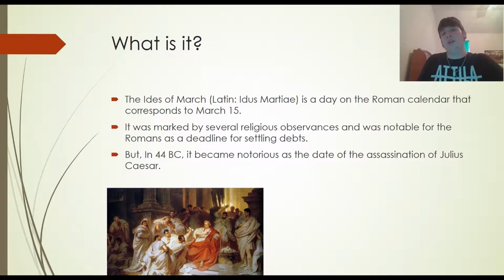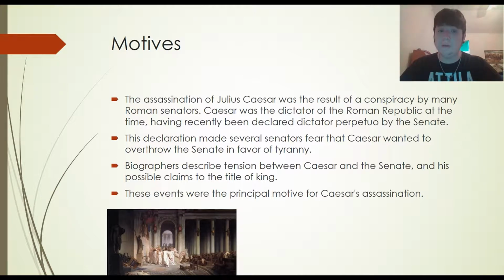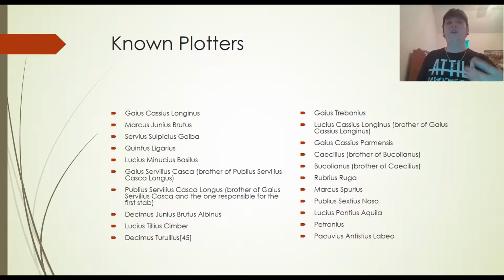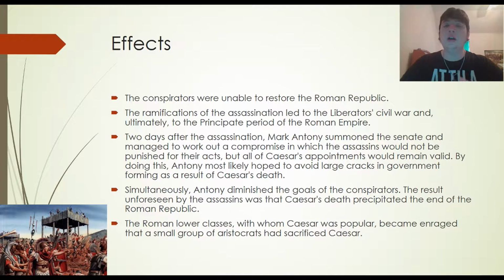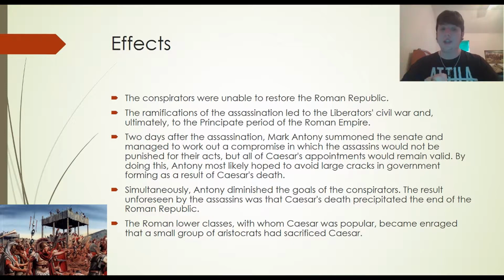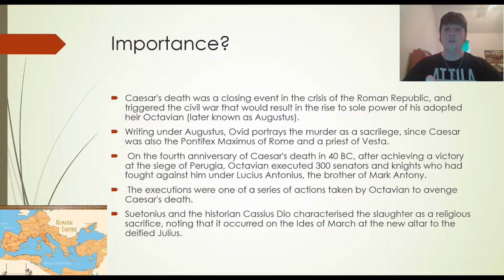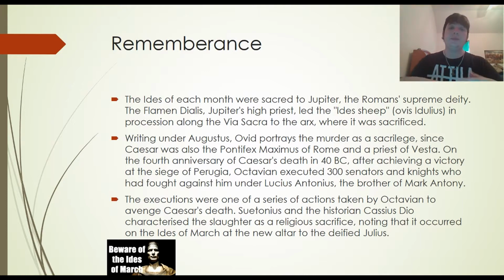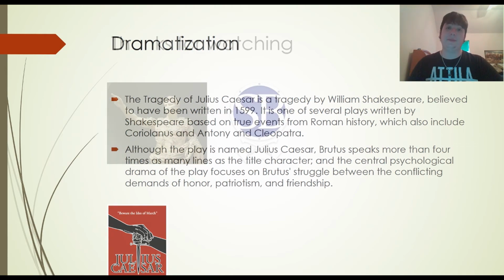The Ides of March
Today we talk about the Ides of March, what they are, what happened, and why they are infamous. Enjoy, and beware the ides!